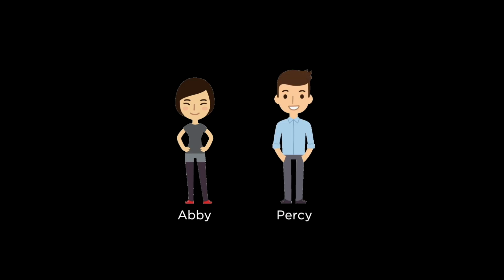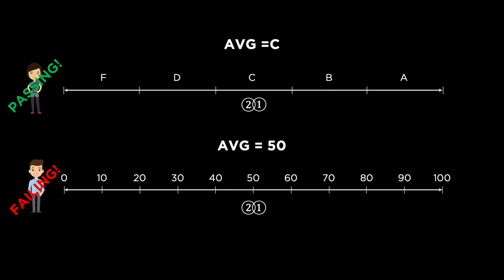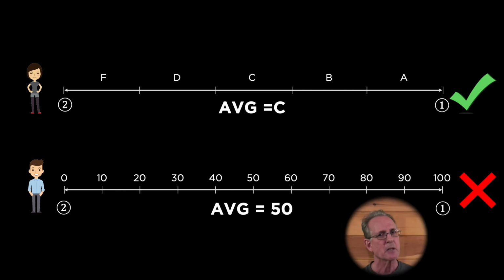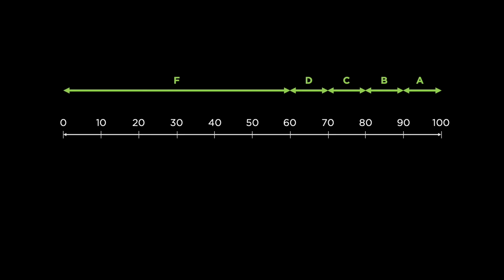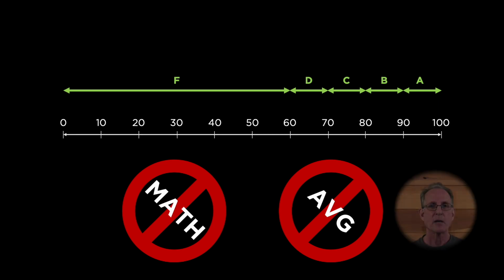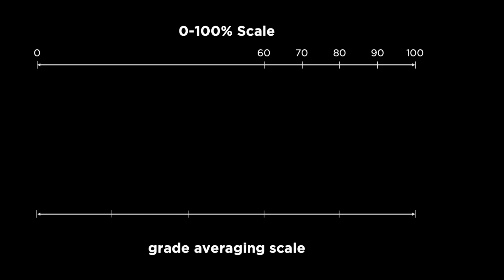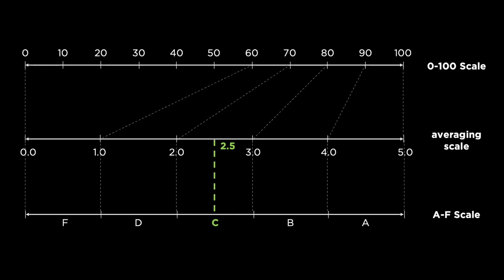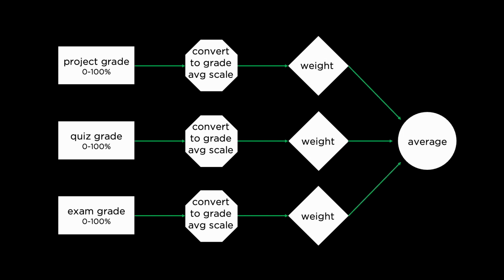Inaccurate Grading in U. S. Schools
The way grades are averaged in U.S. schools is mathematically incorrect, and results in students getting lower grades than they deserve. The problem and the fix are described.